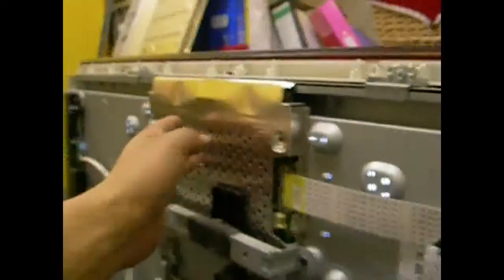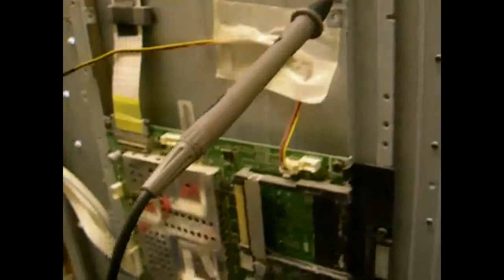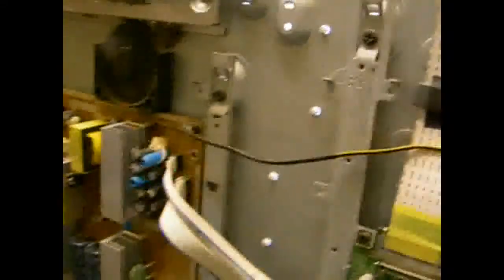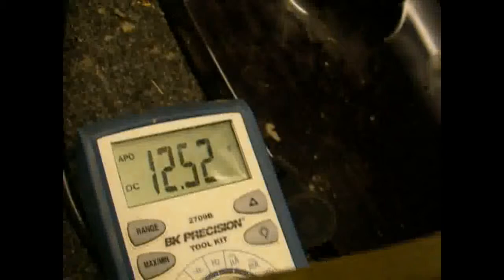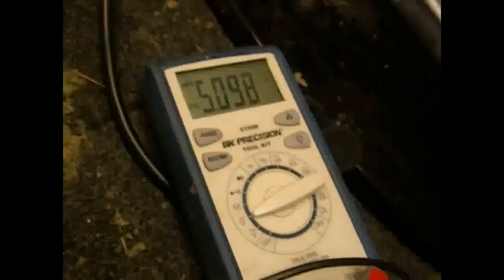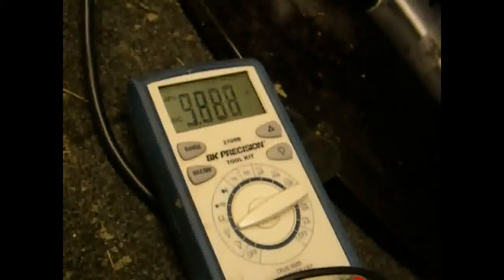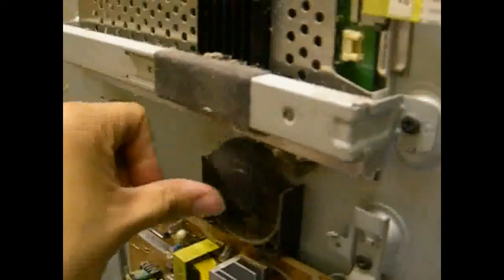Samsung LE40A656 - Power LED blinking - Diagnosis and temporary fix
Diagnosis and temporary fix (before replacing caps) on a 40" Samsung LE40A656 LCD television.